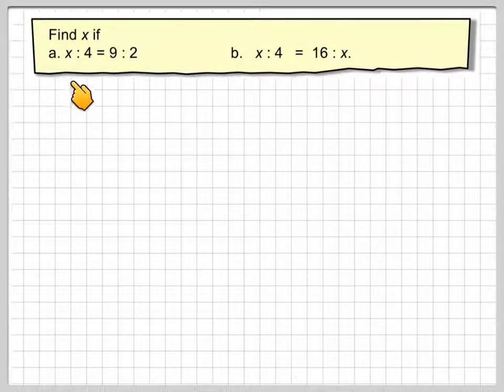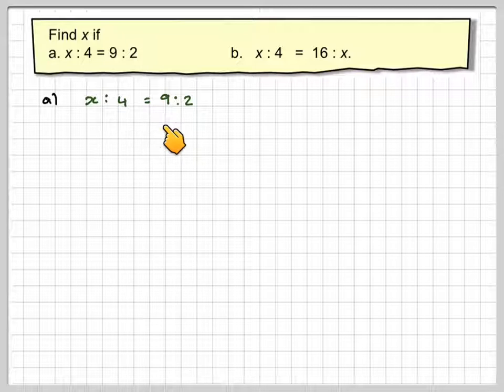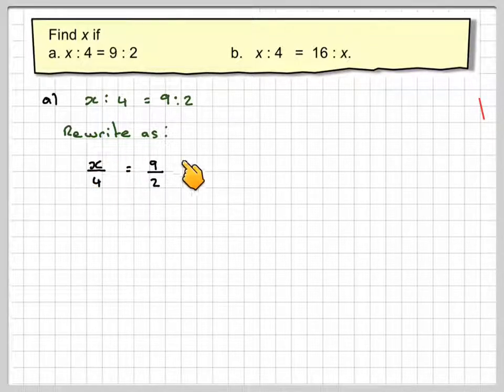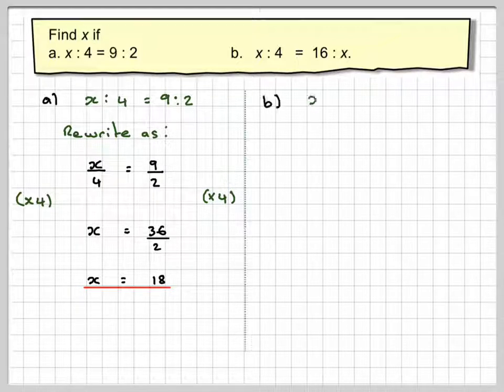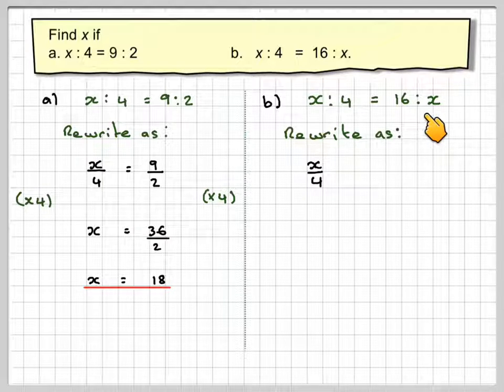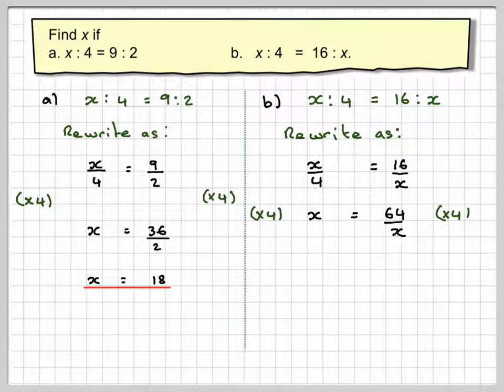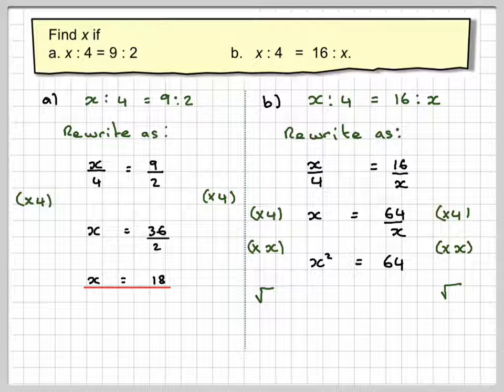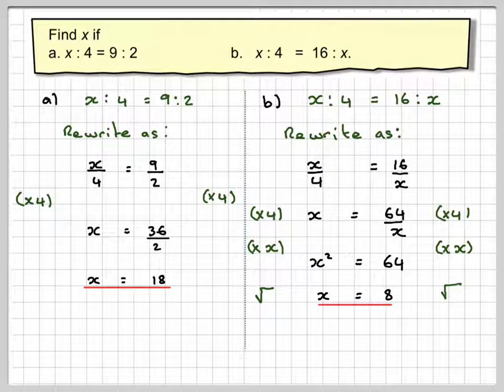Writing equivalent ratios as fractions